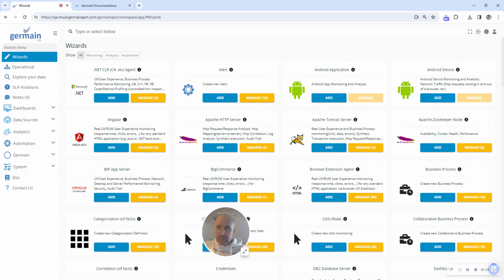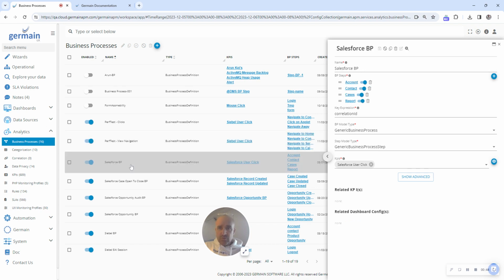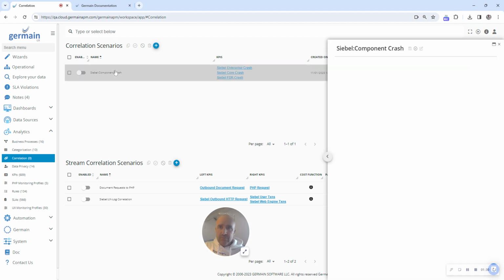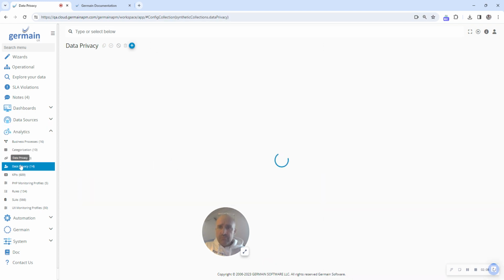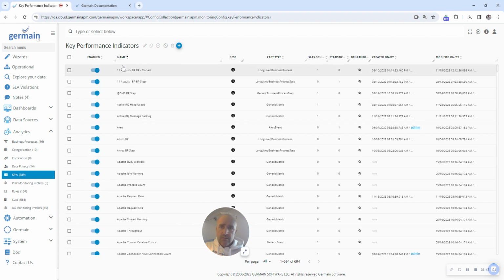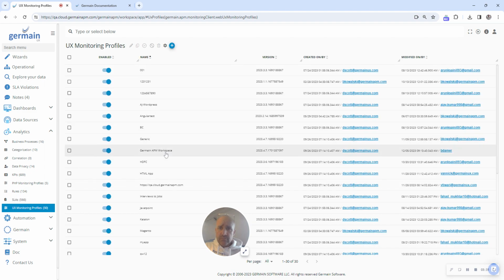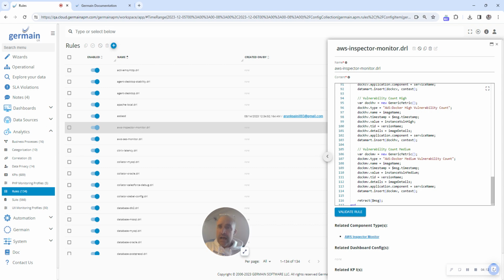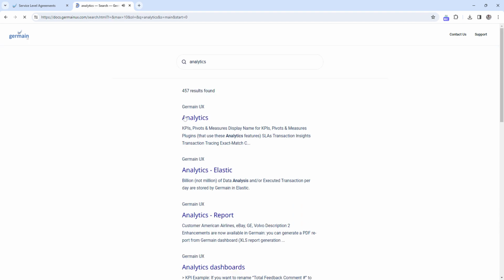Analytics Features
Overview of the features that are available under the Analytics folder of Germain UX workspace